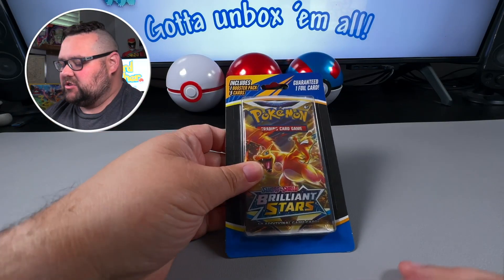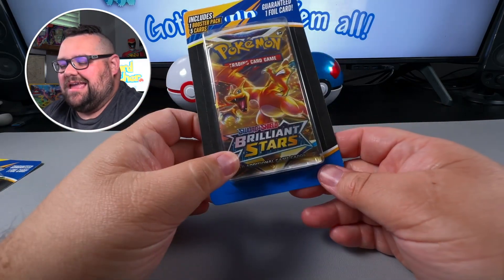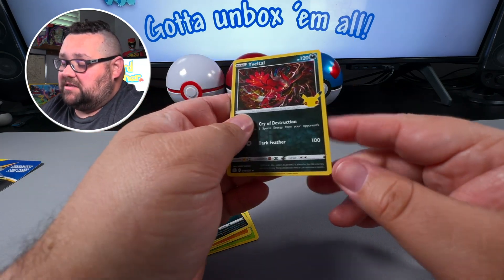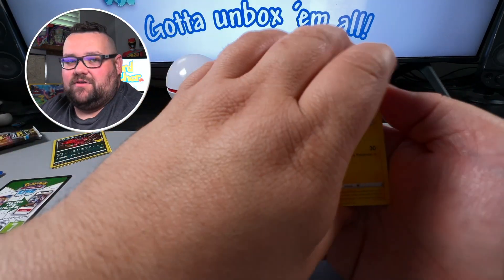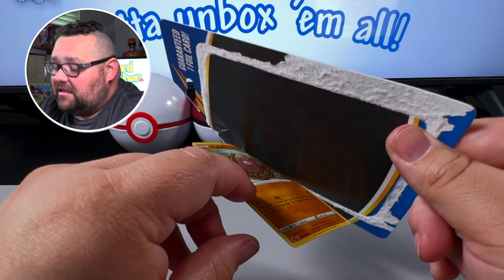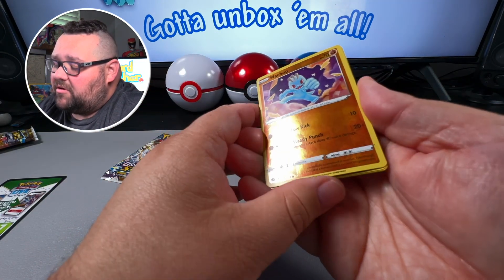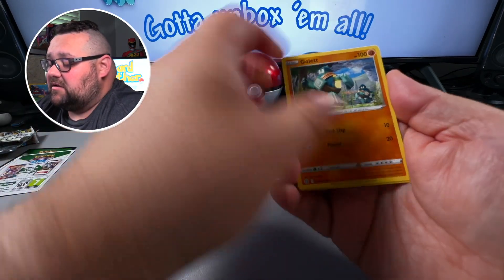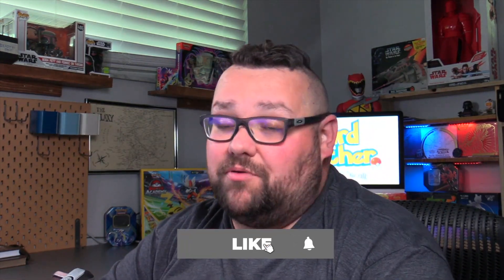I Regret Buying These Pokémon Card Packs!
Welcome PokéFamily!

I TOTALLY REGRET buying these Pokémon Cards from MJ Holdings.

I'm The Card Father. I can' wait to get started on this journey with you on my goal to open every Pokémon Pack from every generation and era. Join me on my quest to unbox 'em all or you'll be swimming with my Magikarp!

When I reach 1000 subscribers, I'll give away an Elite Trainer Box on a live stream. See you in the PokéDen!

Live Streams are coming soon and more content coming weekly!